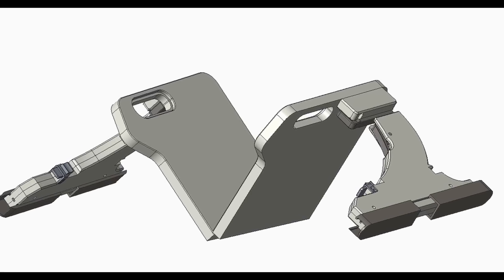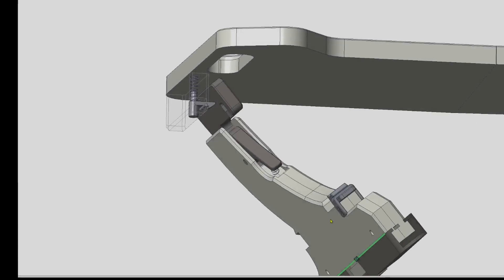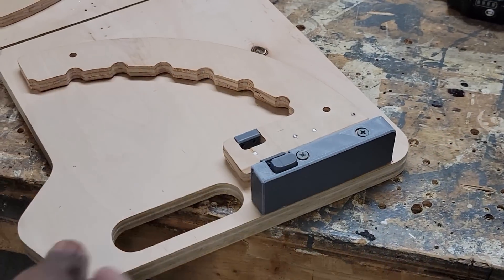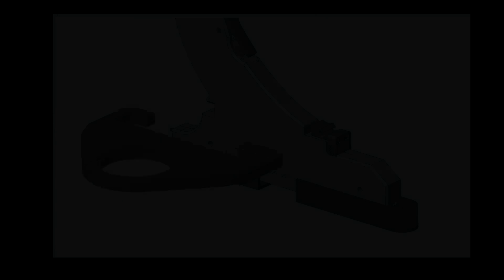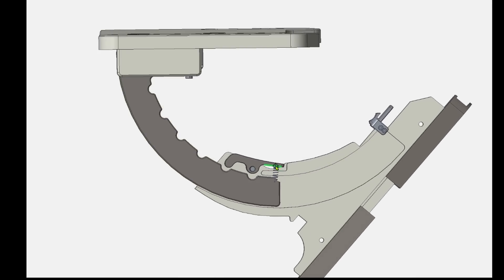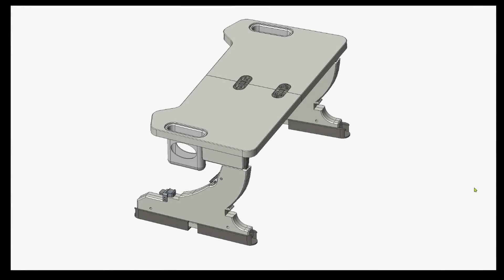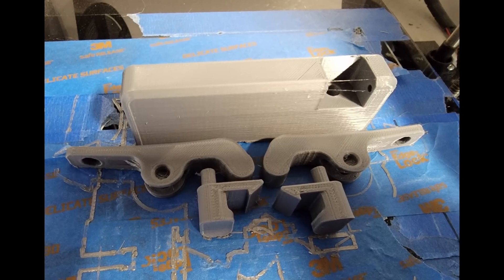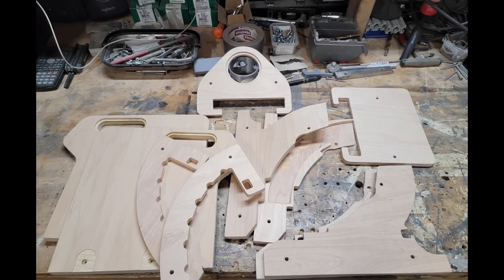Watch Me Design and Build a folding Table Step by Step!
Documentation of the 3D CAD design of the Folding table/desk from scratch. Ply Wood cutting via CNC router profile cutting. Component assembly and end product testing. The folding table/desk features Press fits, transitional fits and clearance fits. The table also features springs, levers and  components that slide against each other.

The Video also features:
CAD/CAM software's: SolidWorks, creo Parametric, Fusion 360, Autodesk AutoCAD and mastercam

Engineering, Mechanical Engineering,  3D CAD design, CNC Milling, CNC Routing, 3D printing, Part Fixturing, (CAM) machining strategy and planning , DFM.